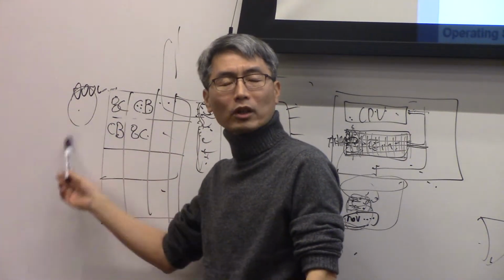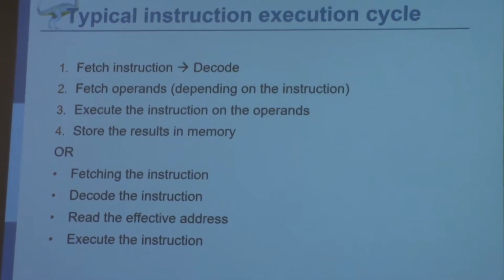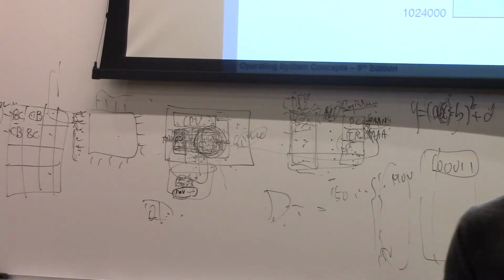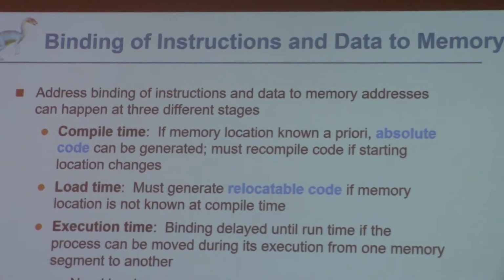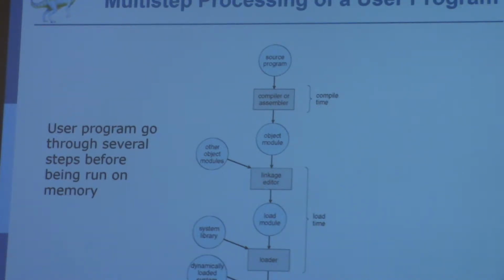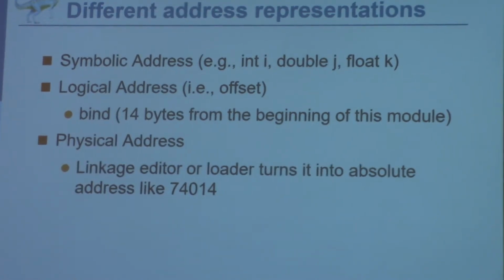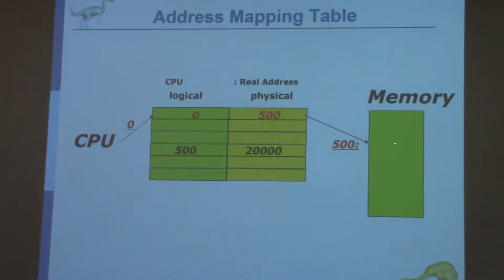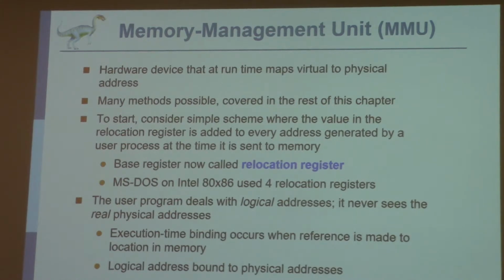CPSC503_Ch_W14_11_27_2017_02